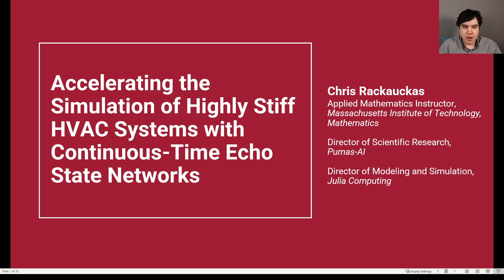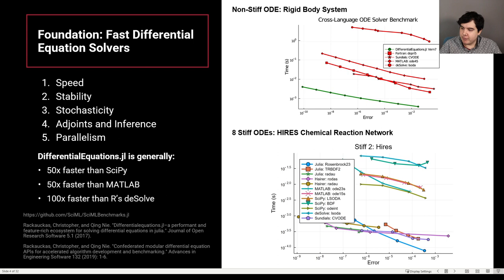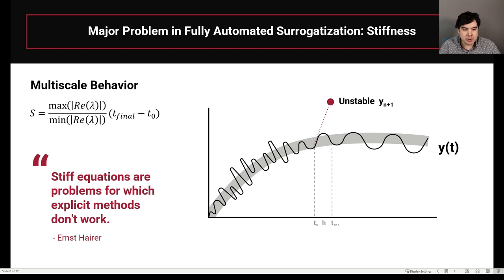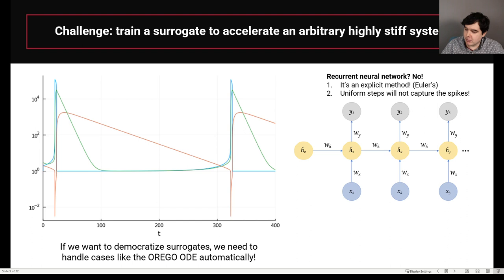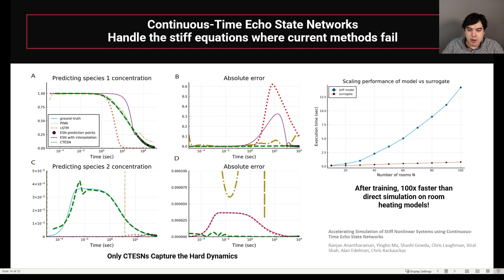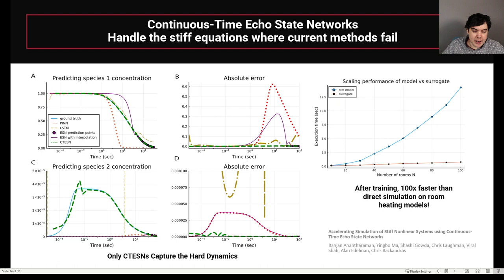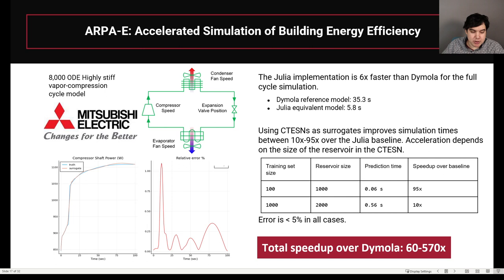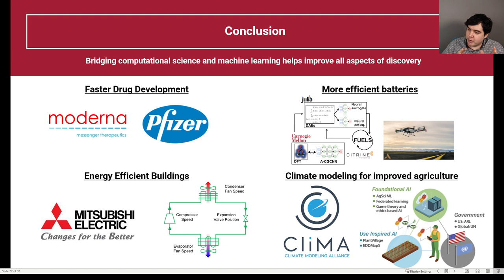JuliaSim: Accelerated Simulation of Stiff HVAC Systems with Continuous-Time Echo State Networks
#21721277 Accelerating the Simulation of Highly Stiff HVAC Systems with Continuous-Time Echo State Networks
#314 Data-Driven Modeling in Mechanics

Acausal mechanical systems which arise from component-based modeling, such as HVAC systems, are differential algebraic equations with a highly stiff irregular construction which can be difficult to capture with many model order reduction techniques. However, efficient and high fidelity simulation of these systems is required in order to design energy efficient buildings. Thus we investigated the development of data-driven surrogates for accelerating the simulation of these systems. In this talk we will highlight a new data-driven surrogate technique, the continuous-time echo state network (CTESN), and show it it utilizes a global training via SVD-factorization in order to model highly ill-conditioned systems. We will demonstrate how the continuous nature of the surrogate exploits the information of adaptive differential-algebraic equation solvers to highlight essential training points for the surrogate in order to reduce the time cost and increase the accuracy. Specifically, we will show how typical data-driven surrogates, such as echo state networks, recurrent neural networks, and physics-informed neural networks, fail to train on these highly stiff systems due to gradient pathologies which are present in the training, while the CTESN's architecture completely avoids this difficulty. We showcase how on these HVAC systems the Julia SciML differential equation solvers accelerate the simulation of the HVAC system 6x over the Dymola Modelica compiler, while the CTESN surrogate then brings the acceleration to 60x-560x. We will end by highlighting the upcoming work on a new acasual modeling language with automated data-driven surrogatization via CTESNs.

From USNCCM16